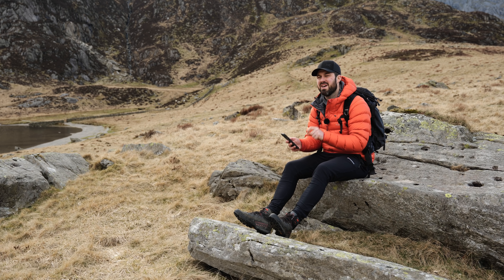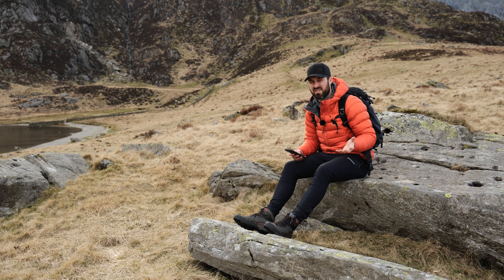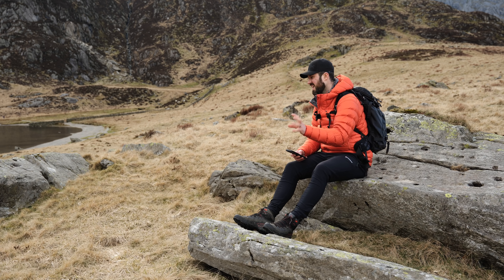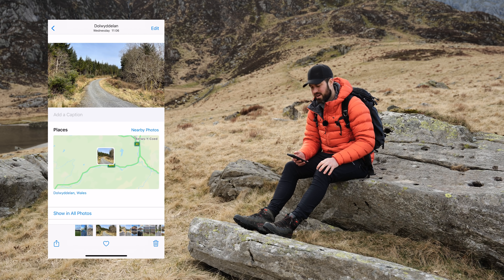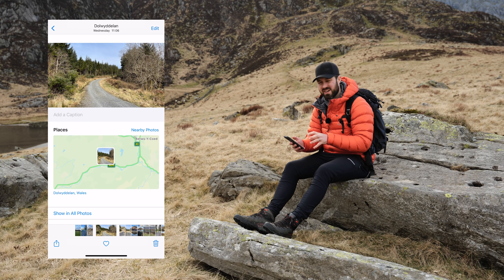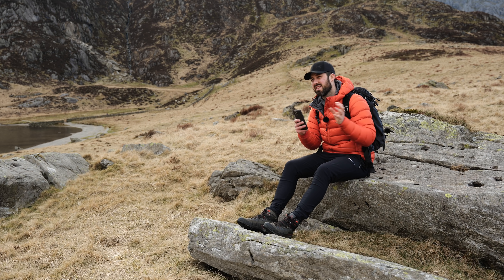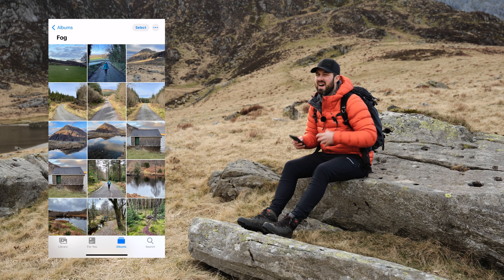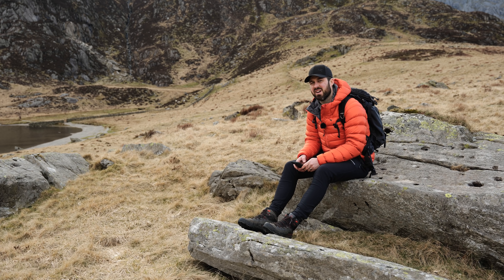The BEST way to find Photo Locations!